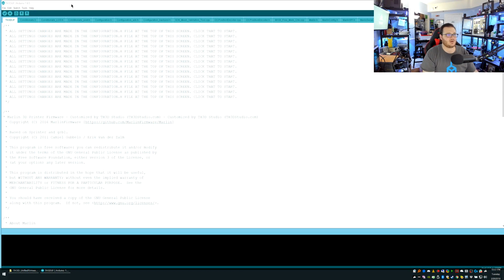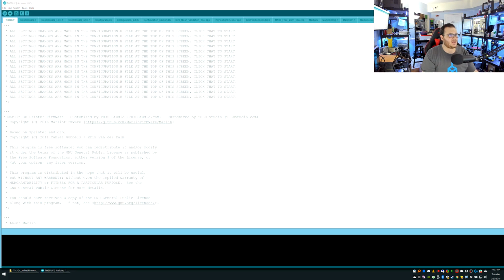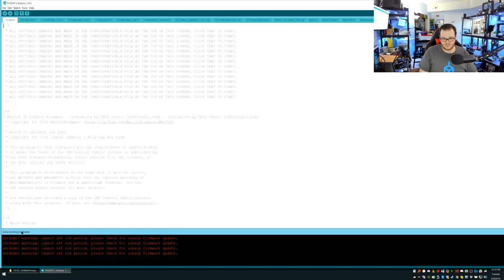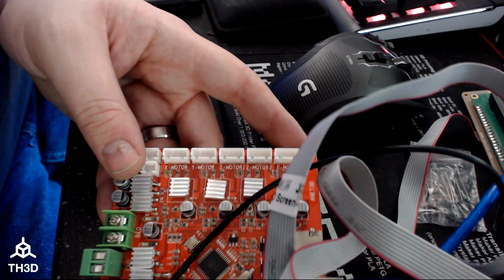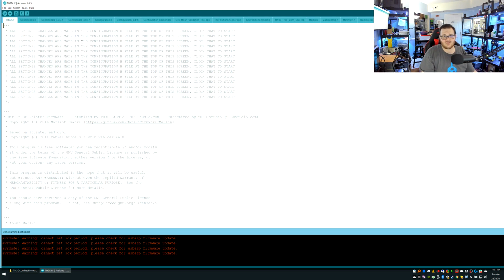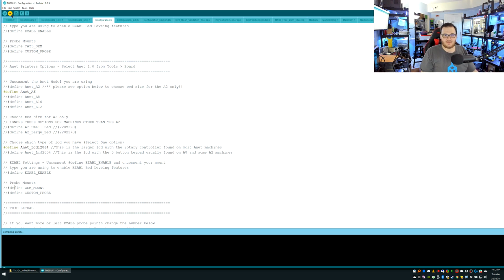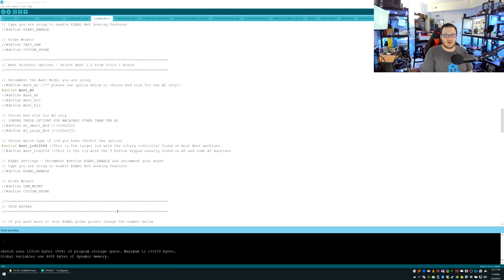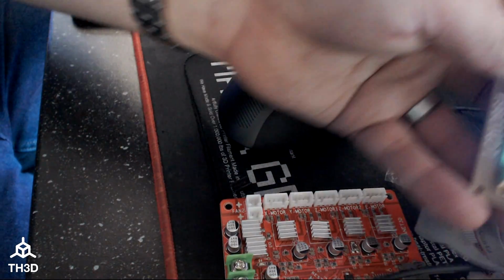Flashing Your Anet Board Bootloader with a USBASP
🎥 We create videos and live streams for our community. Your support helps fund our content without any extra cost to you!